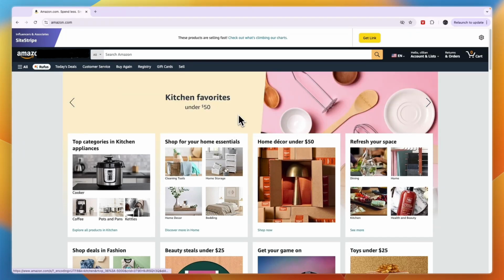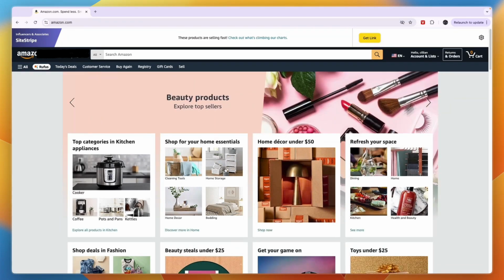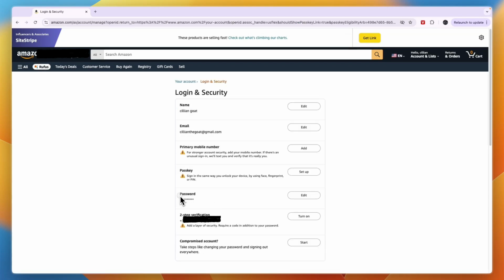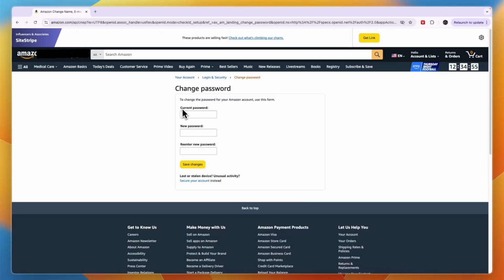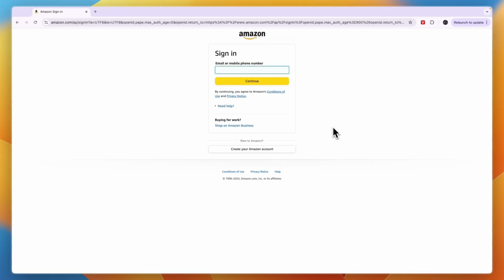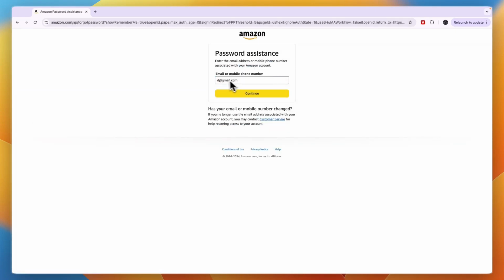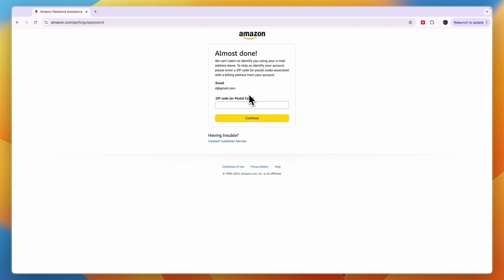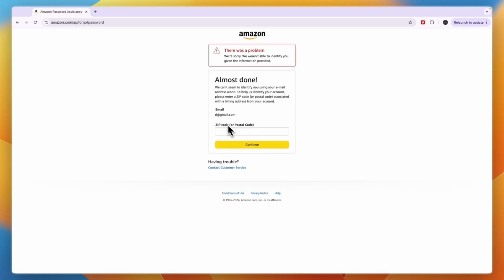How to Change Amazon Prime Password - Step by Step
In this video I'll show you how to Change Amazon Prime Password.